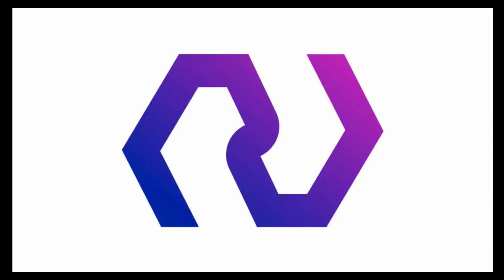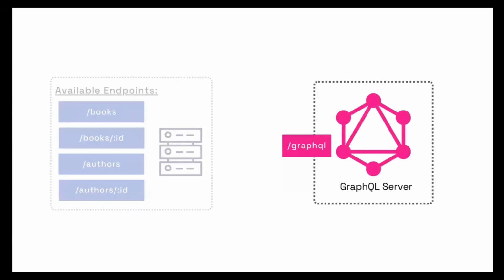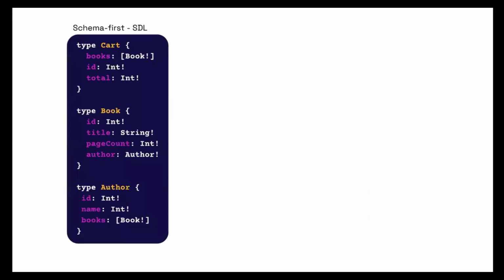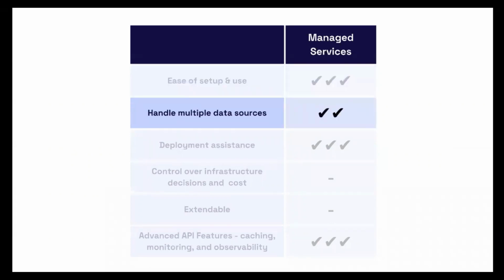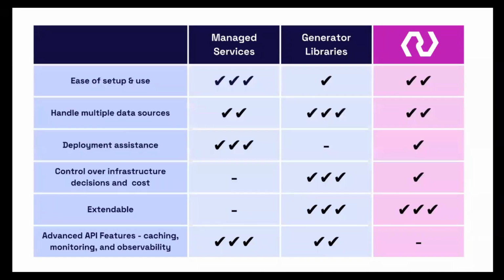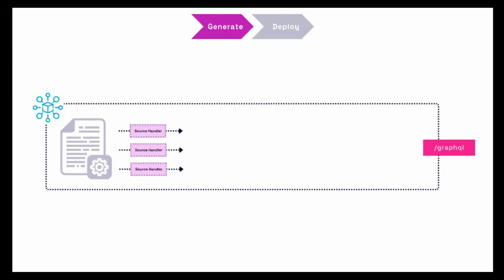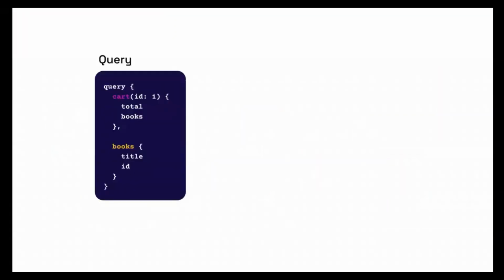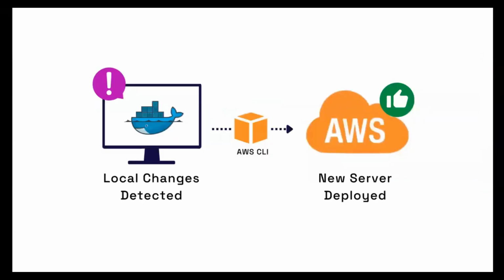Launch School Capstone Presentation: Nexus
Presented by:
Benjamin Perrault, Felicia Bacon, Kim Ramirez, Matthew Malane

Description:
Nexus is an open-source framework that creates an instant GraphQL API from multiple data sources and automates deployment to AWS.